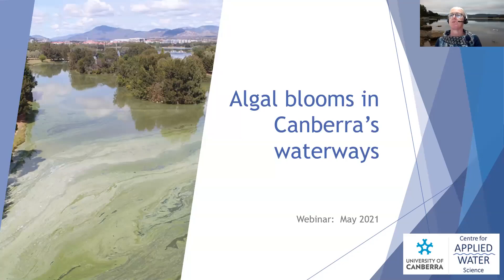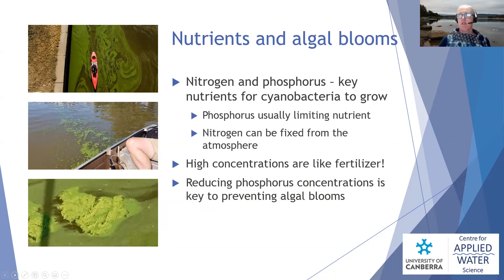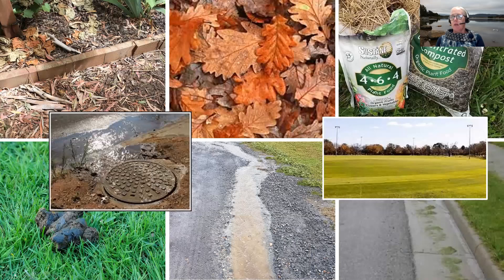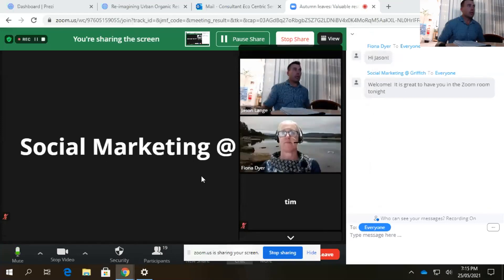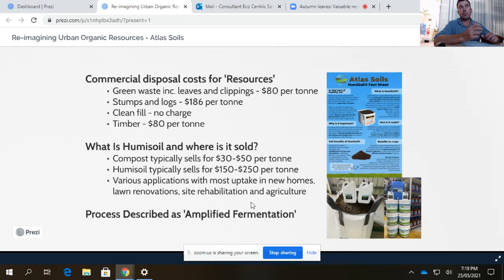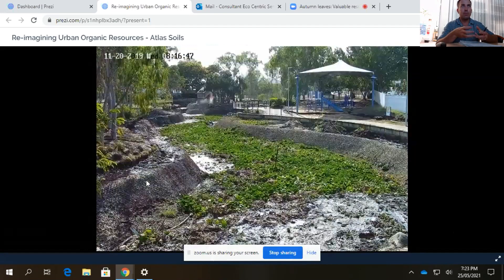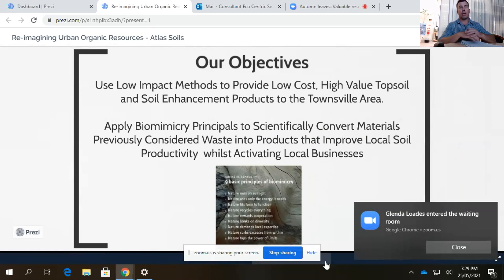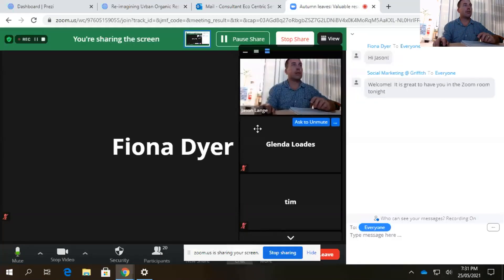Autumn Leaves: Valuable resources, not a nuisance! - Leaf Collective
Learn how leaves left to go down drains contribute to blue-green algal blooms in Canberra waterways and the solutions available that can be implemented to get the true value back from leaves.